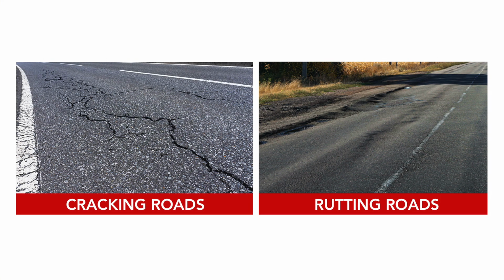What the Heck is BMD? [A Quick Explanation]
No, it's not a curse word--it's Balanced Mix Design. Hear from Phil Blankenship on what exactly it is and why it matters to the asphalt industry in this Hot Clip.

Keep it hot. Keep it real. Keep it REAL HOT. 🔥